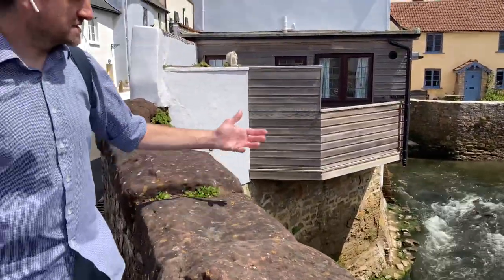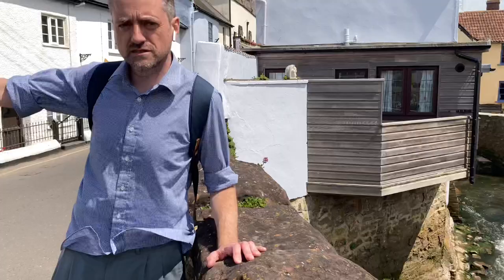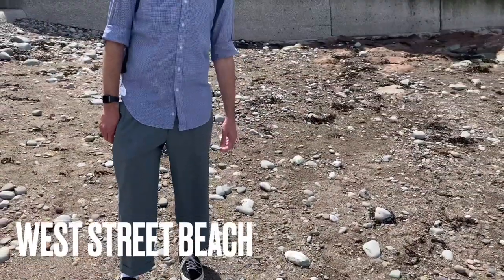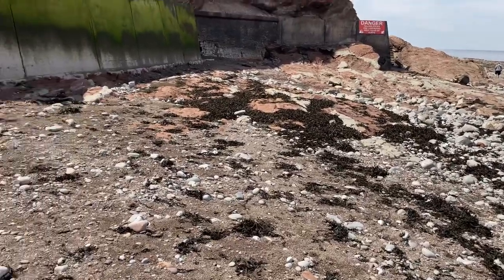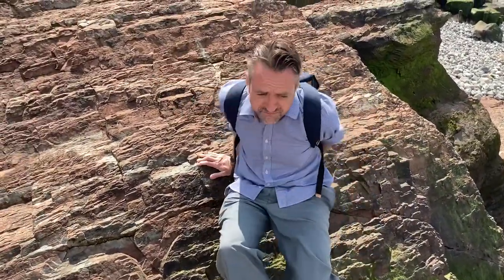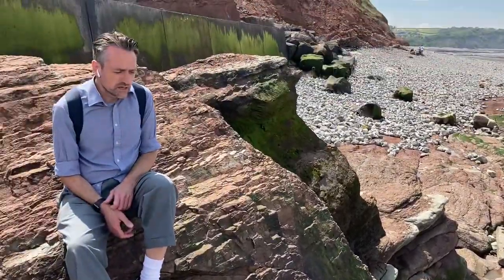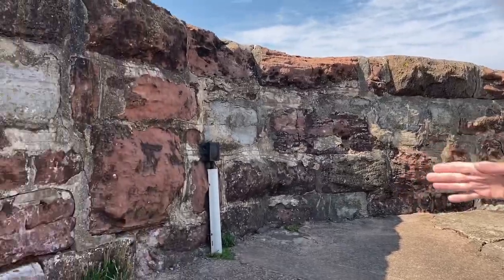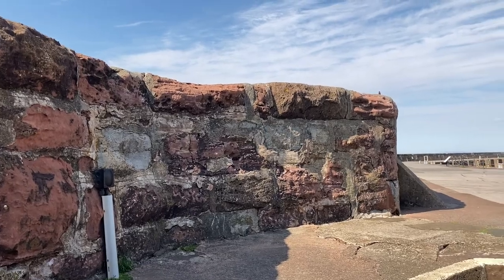A Day in Watchet, Somerset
Join me in this poorly made video as I venture around the small Somerset town, Watchet.